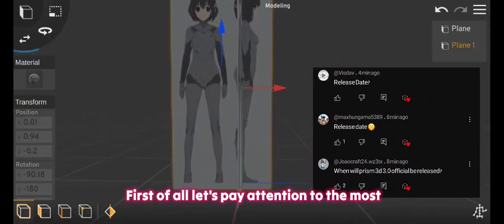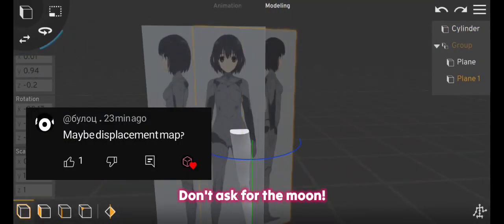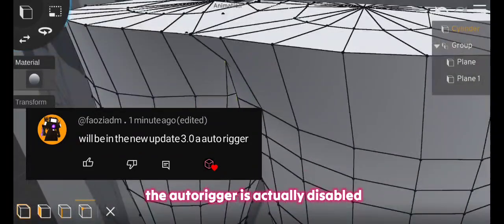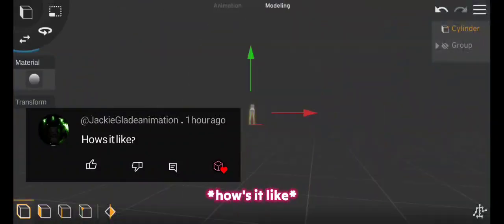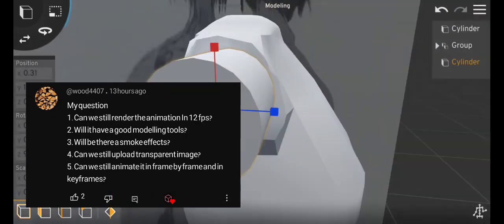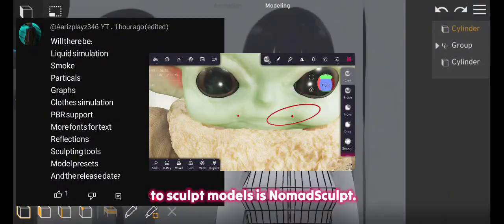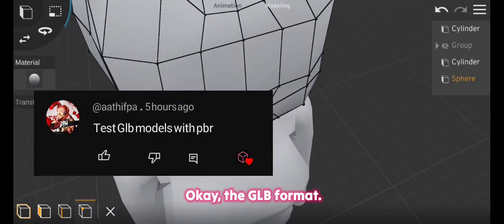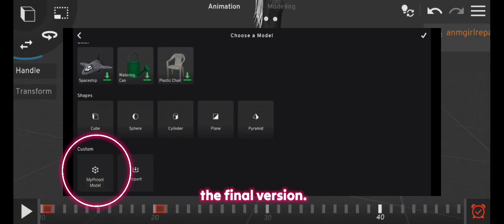Prisma3D 3.0 Update| YOUR QUESTIONS!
Release date:  In Early December